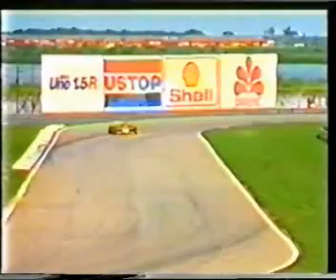के साथ एक सोया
मांस और डेयरी substitutes
Chives के साथ एक सोया के ओपन पैकेज आधारित क्रीम पनीर वैकल्पिक

Soybeans एक संरचना और स्वरूप का निर्माण करने के लिए कार्रवाई की जा सकती है कई अन्य खाद्य पदार्थों के समान. उदाहरण के लिए, soybeans कई डेरी उत्पाद substitutes में प्राथमिक घटक (जैसे, सोया दूध, मार्जरीन, सोया आइसक्रीम, सोया दही, सोया पनीर, और सोया क्रीम पनीर) और मांस substitutes (veggie बर्गर उदा) हैं. ये substitutes तत्काल सबसे सुपरमार्केट में उपलब्ध हैं. हालांकि सोया दूध स्वाभाविक रूप से soybeans के (उच्च कैल्शियम सामग्री पाचक कैल्शियम की मात्रा महत्वपूर्ण नहीं है कि अघुलनशील घटक के लिए ही है और सोया लुगदी में रहता है), सोया दूध बेचने कैल्शियम के कई निर्माताओं-के रूप में अच्छी तरह के उत्पादों को समृद्ध बनाया. सोया भी Tempeh में प्रयोग किया जाता है: त्यौहार (कभी कभी अनाज के साथ मिश्रित) एक ठोस केक में किण्वित रहे हैं.

सोया उत्पाद भी मांस और पोल्ट्री उत्पादों में एक कम लागत के पूरक के रूप में उपयोग किया जाता है. खाद्य सेवा, खुदरा और संस्थागत (मुख्यतः स्कूल दोपहर का भोजन और सुधारक) सुविधाओं का नियमित रूप से इस तरह के "" उत्पादों को बढ़ाया का उपयोग करें. विस्तार कम स्वाद में, परिणाम मई लेकिन वसा और कोलेस्ट्रॉल कम होते हैं. विटामिन और खनिज दुर्ग सोया उत्पादों nutritionally पशु प्रोटीन के समकक्ष बनाने के लिए इस्तेमाल किया जा सकता है, और प्रोटीन की गुणवत्ता में पहले से ही लगभग बराबर है.

[संपादित करें] अन्य उत्पादों

Soybeans की फलियों चीनी खमीरीकृत काले सेम, douchi, न कि कभी कभी भ्रमित काले कछुआ सेम में उपयोग किया जाता है.

Soybeans भी तेल, साबुन, सौंदर्य प्रसाधन, रेजिन, प्लास्टिक सहित औद्योगिक उत्पादों में इस्तेमाल किया जाता है, inks, crayons, सॉल्वैंट्स, और कपड़े. सोयाबीन तेल संयुक्त राज्य अमेरिका, biodiesel घरेलू उत्पादन का 80% के लिए लेखांकन में biodiesel के प्राथमिक स्रोत है. [32] के रूप में शराब के एक ब्रांड के विनिर्माण में स्टॉक fermenting Soybeans भी 2001 के बाद से इस्तेमाल किया जा रहा है. [33]

[संपादित करें] पशु फ़ीड

पशु अक्सर सोया खिलाया जाता है. डेयरी गायों वसंत पर खिलाने के बदले अनाज और सोया के एक अनाज राशन स्वस्थ होना दिखाया गया है, और अधिक दूध उत्पादक घास हर समय कम मीथेन, एक शक्तिशाली ग्रीन हाउस गैस जलवायु ...